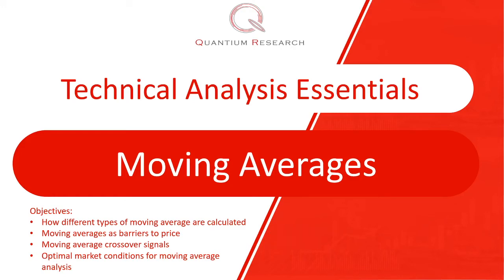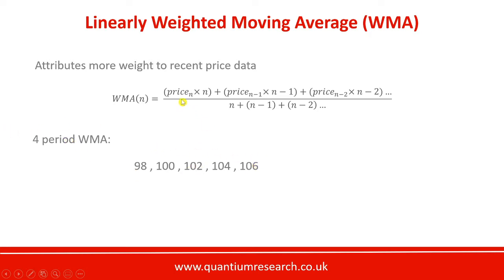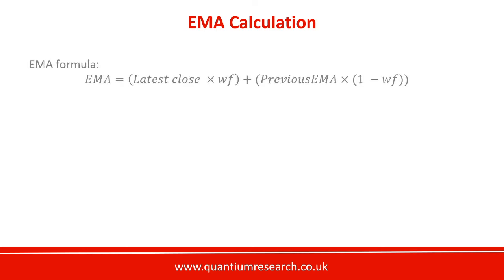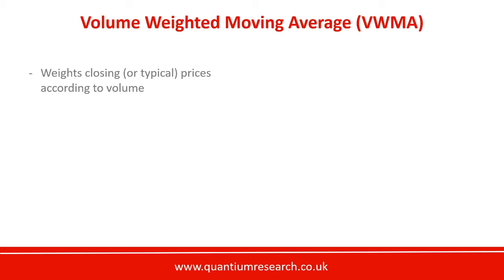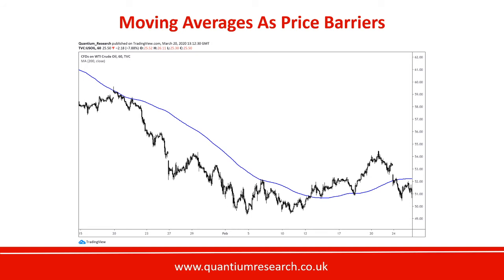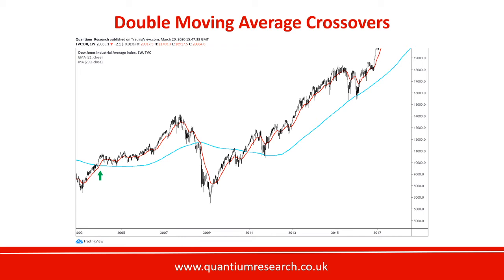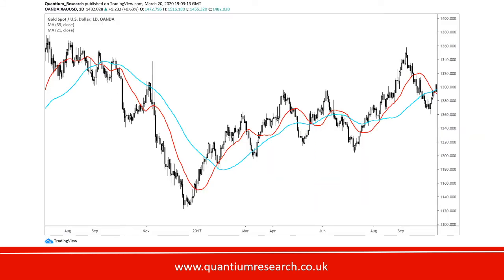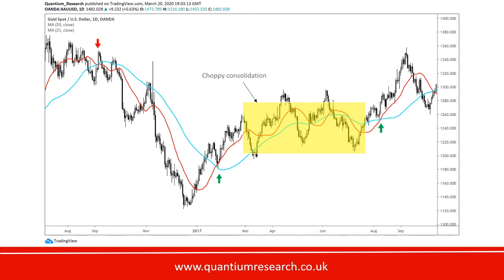Moving Averages (SMA, EMA, WMA, VWMA)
Ryan Kia of Quantium Research shows you how to understand and use "Moving Averages (SMA, EMA, WMA, VWMA)" with real-world examples from the financial markets.